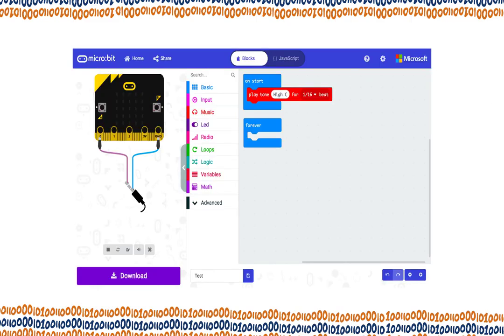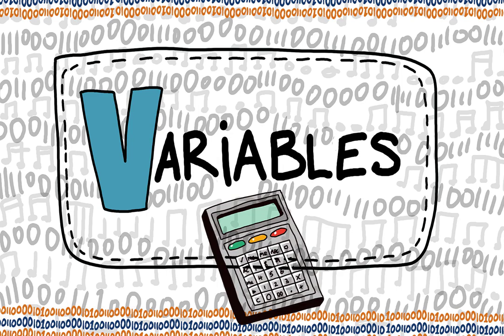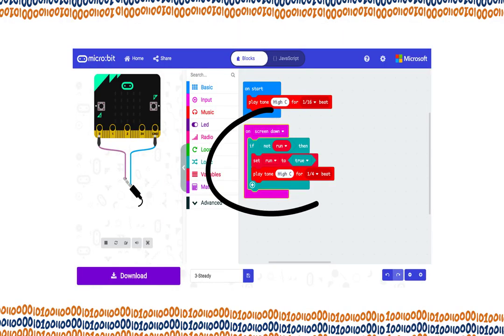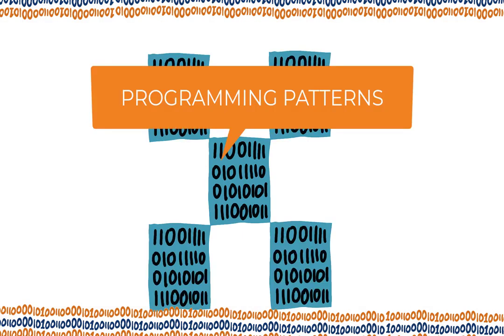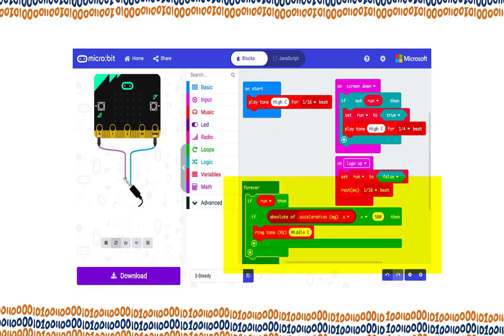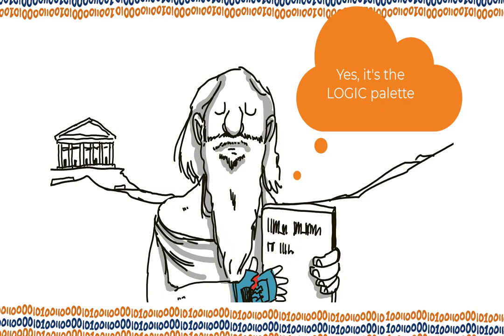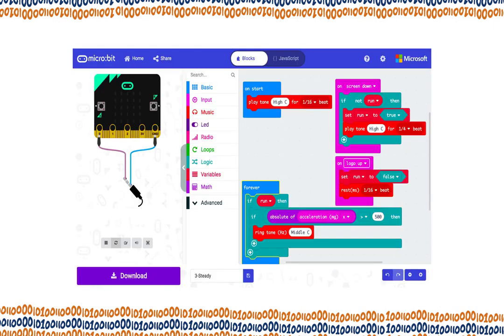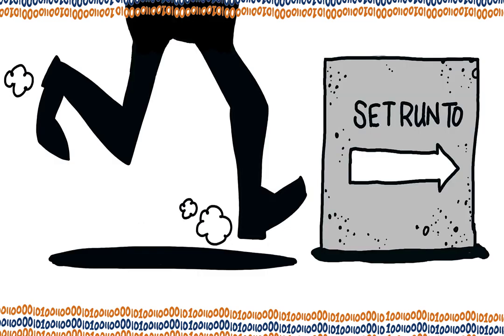OpenUK Kids Camp Lesson 3